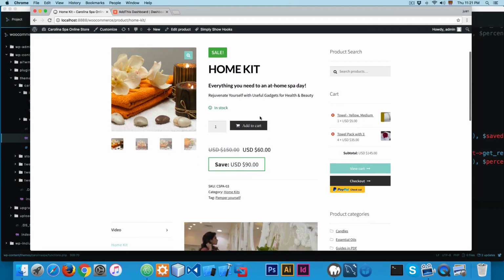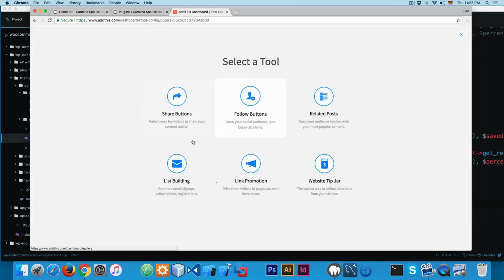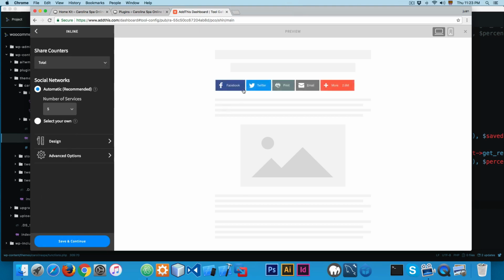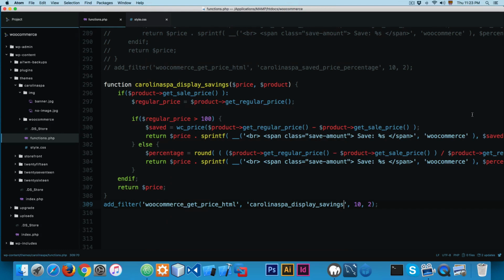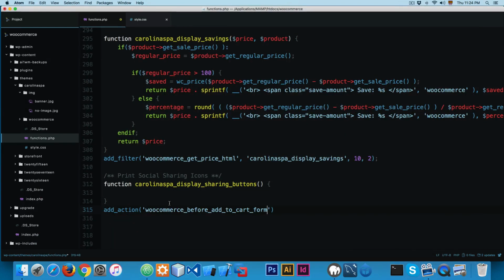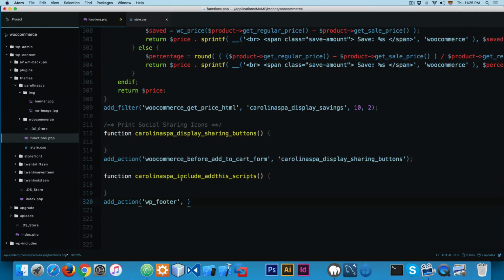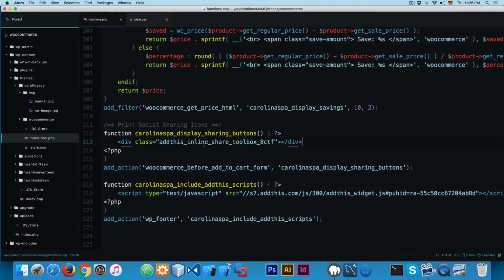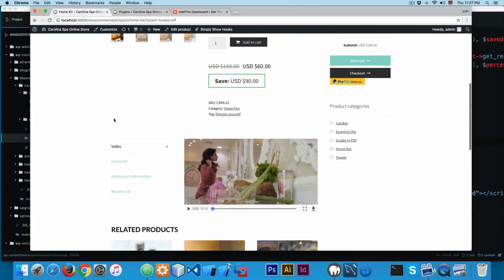Learn WooCommerce - Print AddThis! in the Product page